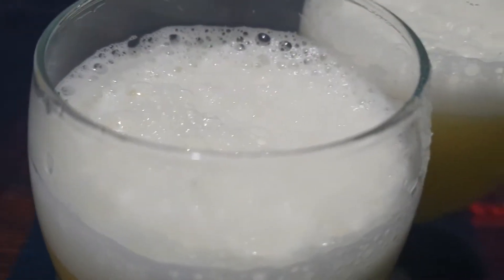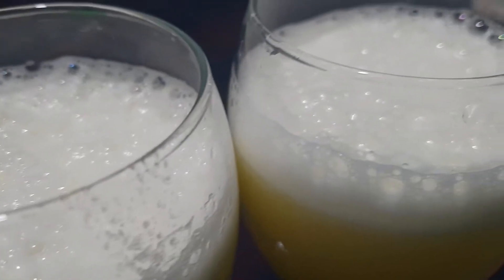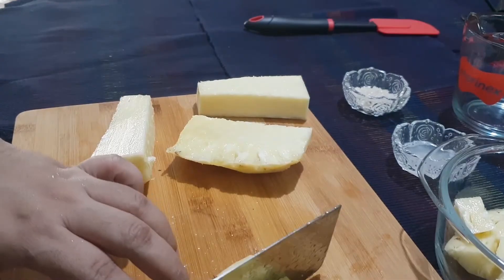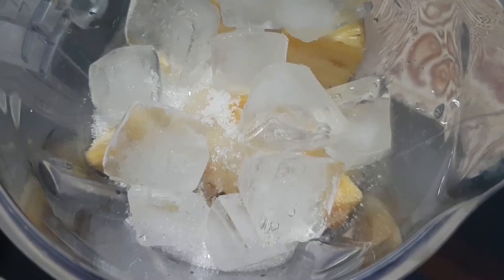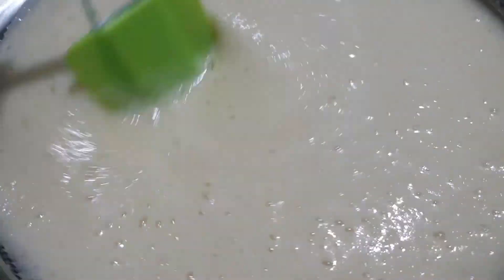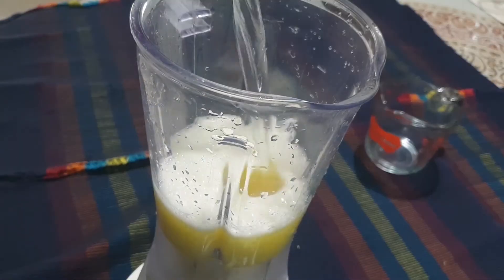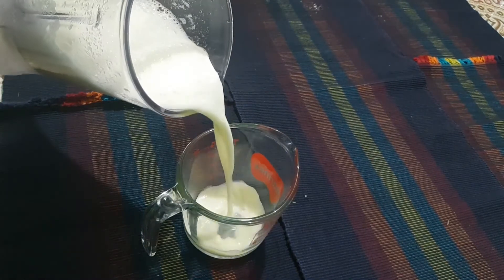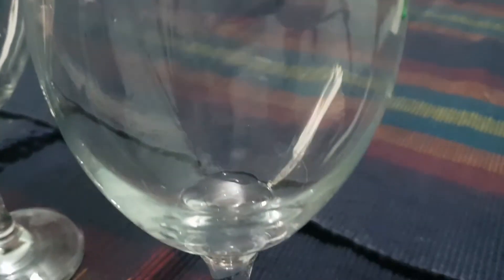How To Make Tasty Pineapple Juice!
ingredients-

1 large pineapple
1/2 cup of ice cubes
1 1/2 cups of sprite or 7up
2 pinches of salt
3 tablespoons of sugar